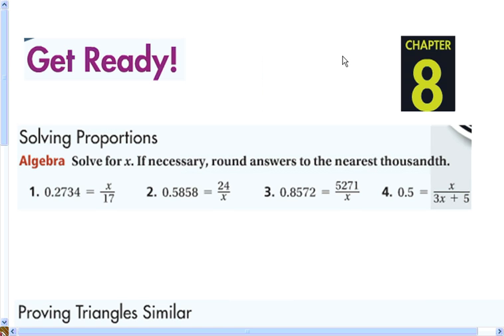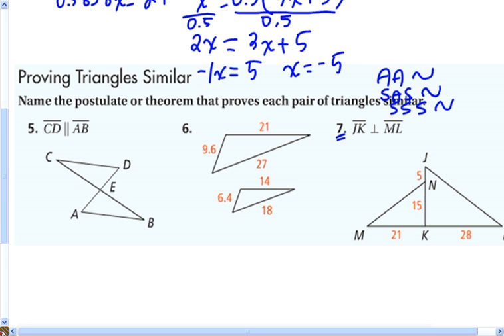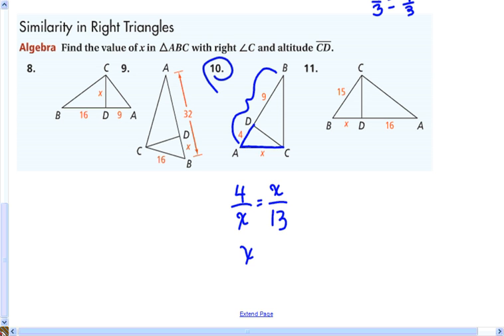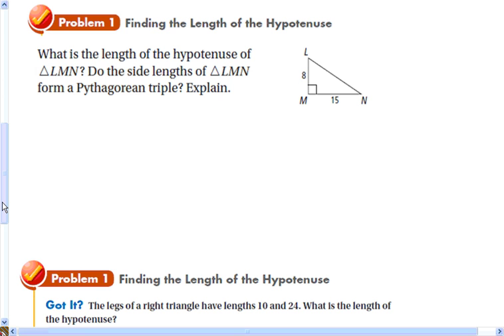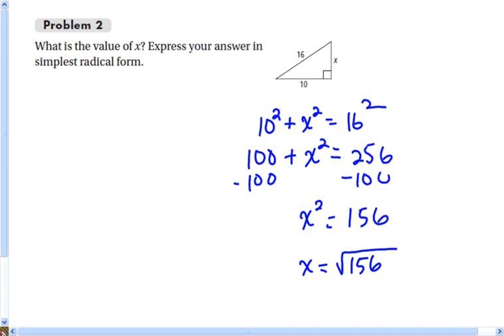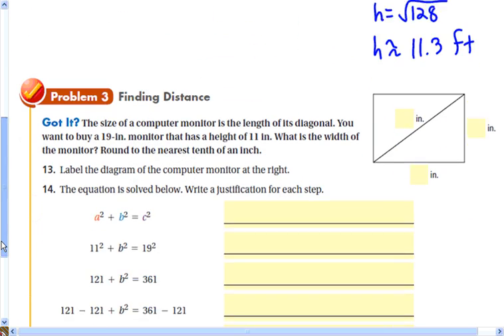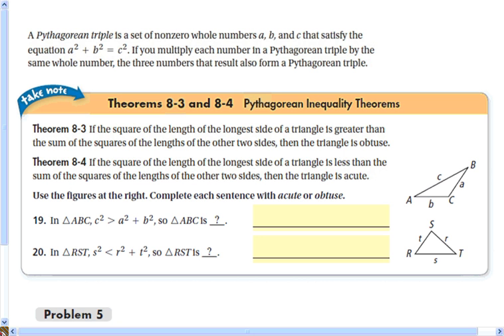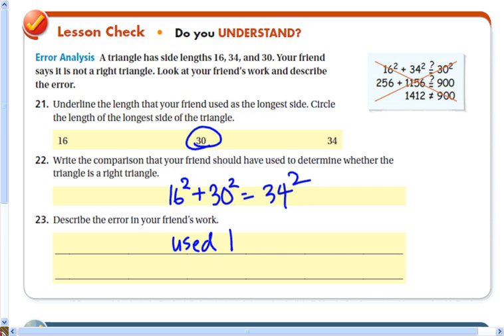Lesson 8 1